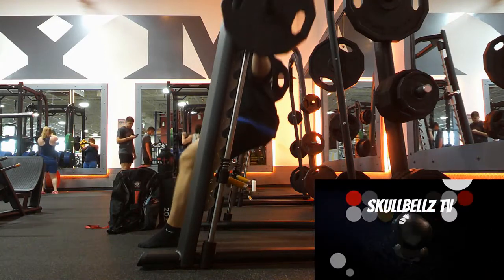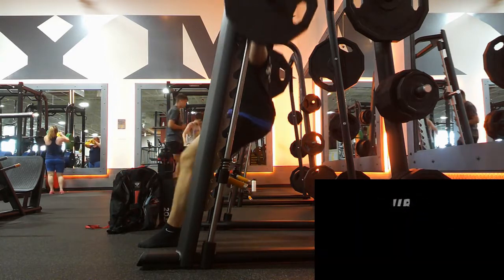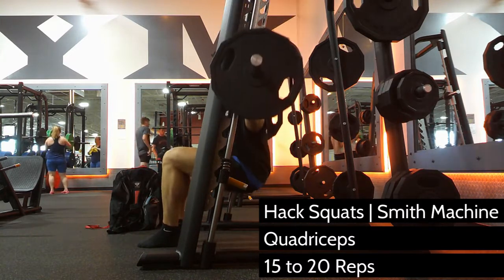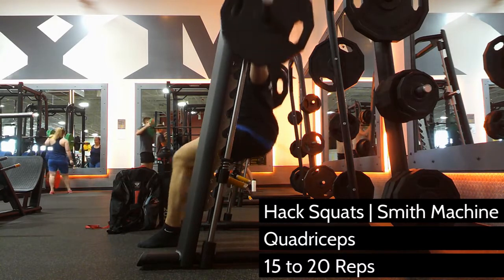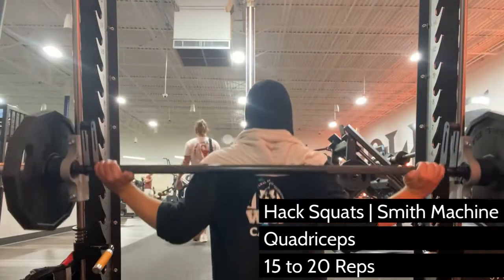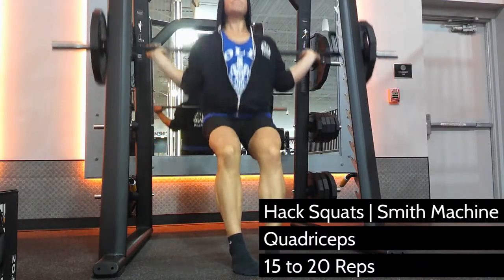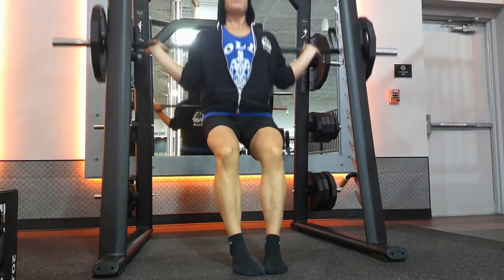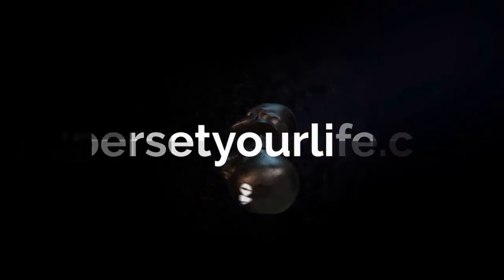Hack Squats | Smith Machine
One of the advantages of the Smith Machine over a free barbell is the ability to vary your foot position in ways you are normally not able to. One of the most popular variations is to put your feet out in front, which forces the QUADRICEPS to take more of the load off of your glutes and hamstrings. This is especially useful for us long-legged athletes that have a difficult timing working the quads.
Set the bar a little lower than a standard high-bar position for more power and less tension on your spine. Angle your feet inward to target your OUTER QUADRICEPS HEADS and OUTWARD to target your INNER QUADRICEPS HEADS. Most classic physique athletes and bodybuilders spend years emphasizing the OUTER parts of the quads to get that classic X-FRAME “quad sweep.”
Do not lock out at the top because this will remove tension from your quads. Stop just shy of a full lockout and then descend to begin your next rep again.
Descend until your femurs are just below parallel; anything lower will work your glutes and hamstrings and take away from your quads. There’s better exercises for the glutes and hams. Focus on the quads on this one, and make them burn!